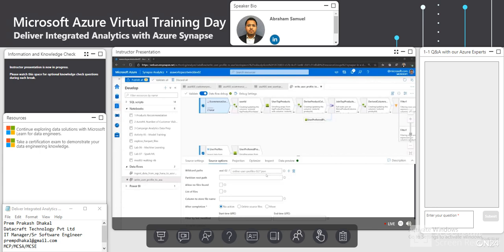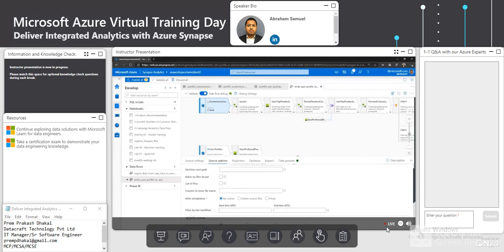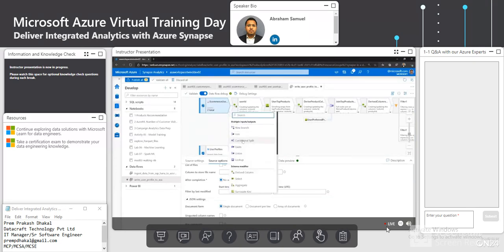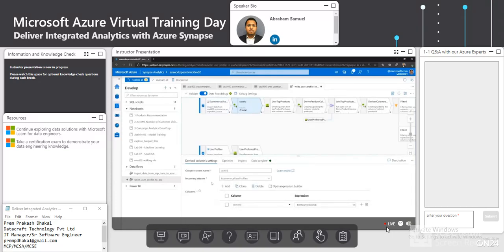Deliver Integrated Analytics with Azure Synapse - Two